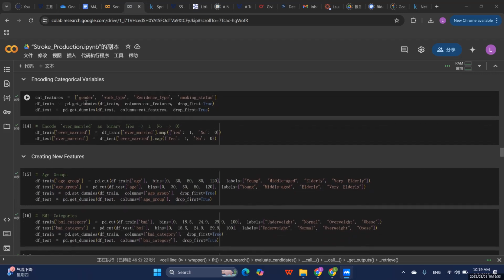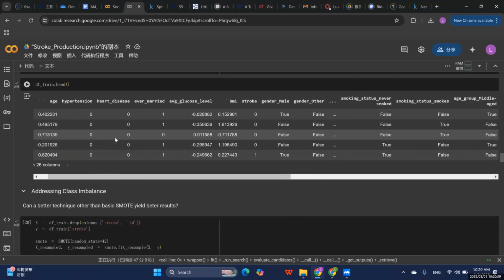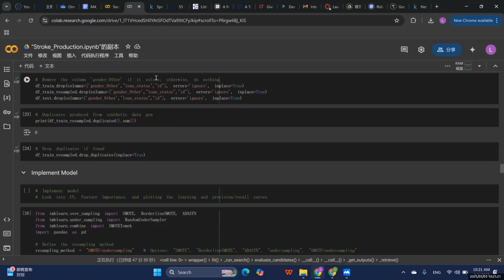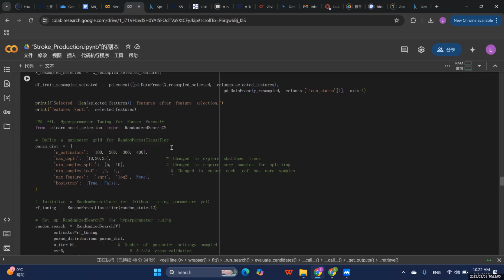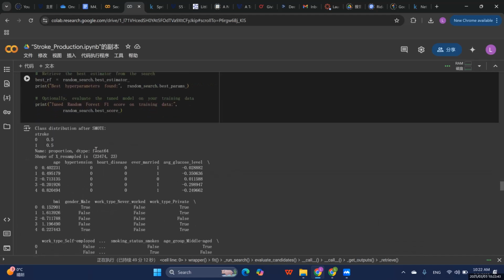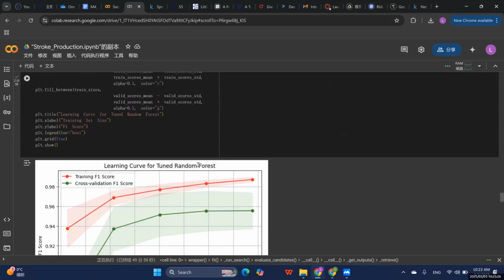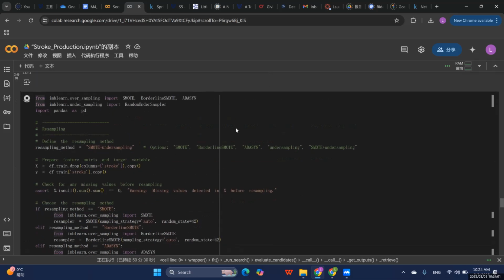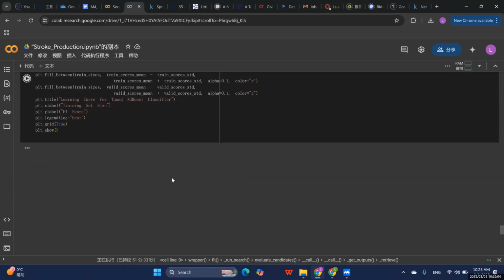stroke dataset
stroke